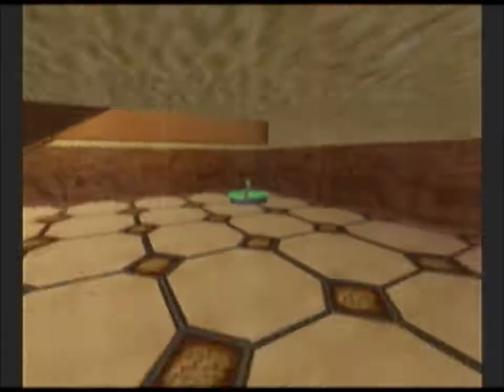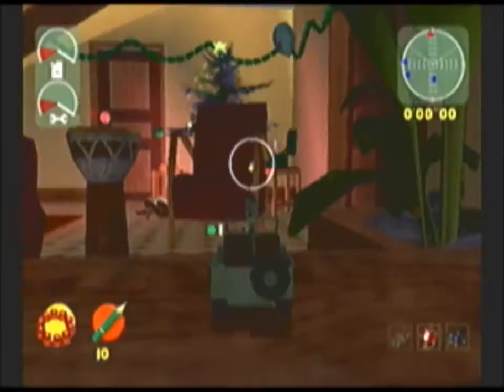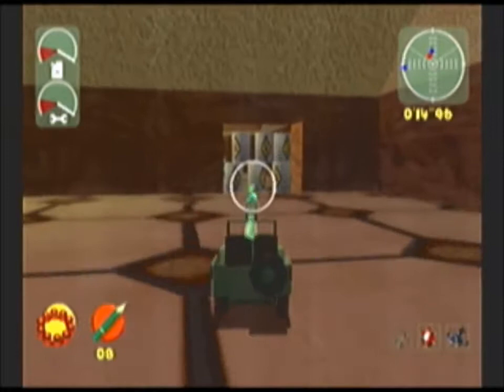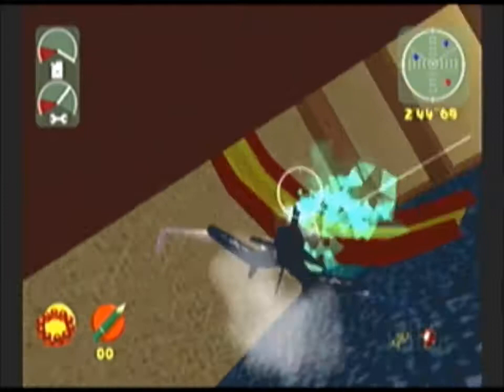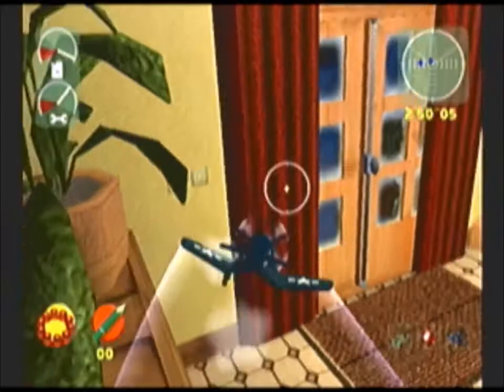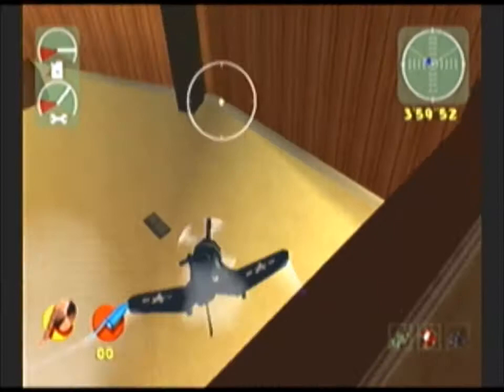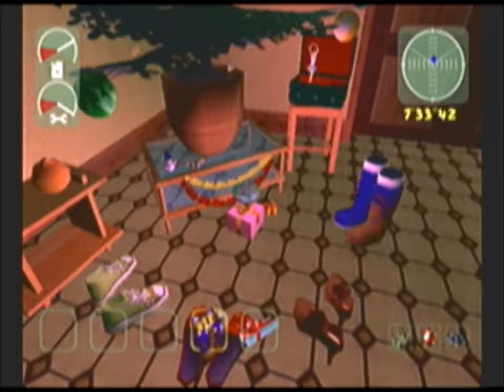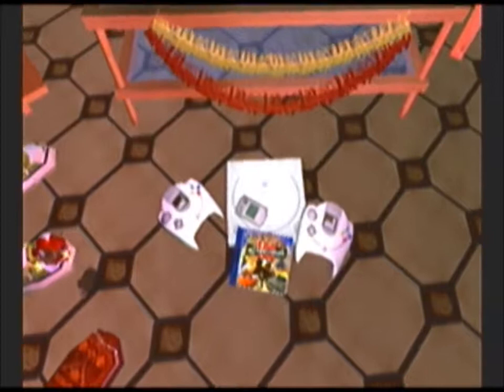Toy Commander Christmas Surprise Walkthrough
Merry Christmas from 3AM Gaming! In this video Drew will take you through Toy Commander: Christmas Surprise for the Sega Dreamcast.